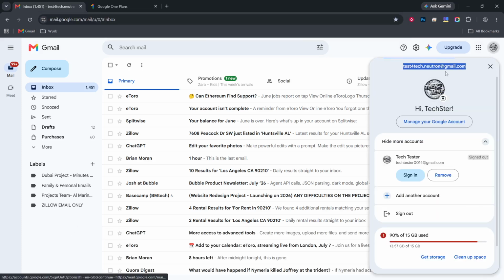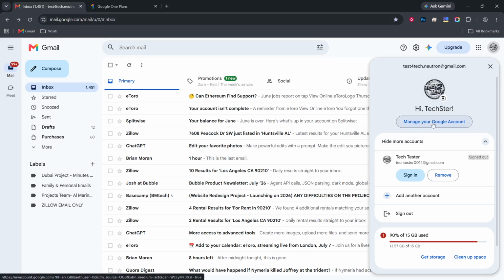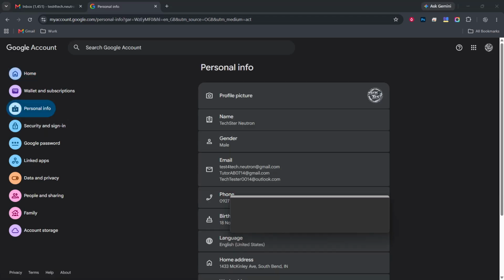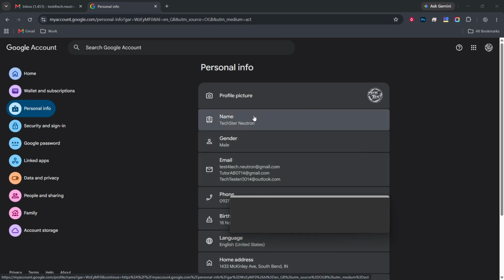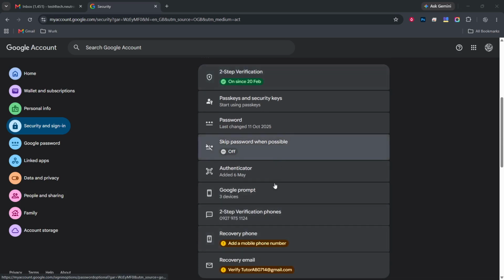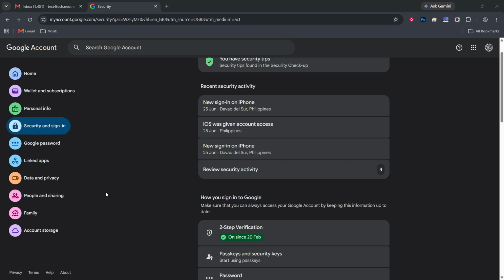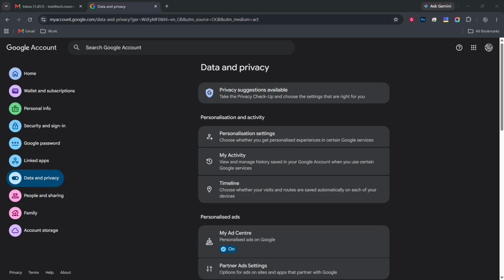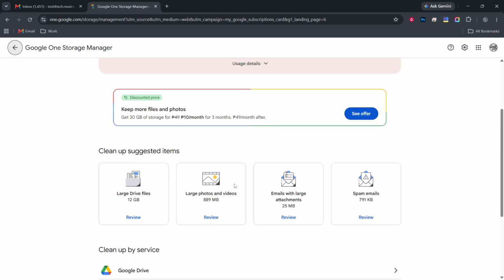How to Manage Gmail Account [2026 Full Guide]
How to Manage Gmail Account

Ready to take control of your Gmail account? In this comprehensive tutorial, we’ll guide you step-by-step on how to manage your Gmail account effectively. From signing in and familiarizing yourself with the interface to updating personal information and enhancing security, we cover it all! Discover how to navigate your profile settings, monitor your security, and adjust your privacy preferences with ease. We’ll show you how to maintain a clutter-free inbox and manage your storage, ensuring your Gmail experience is both efficient and secure. Whether you're using Gmail for personal or professional purposes, these tips will help you optimize your email management. Tune in and become a Gmail pro today!